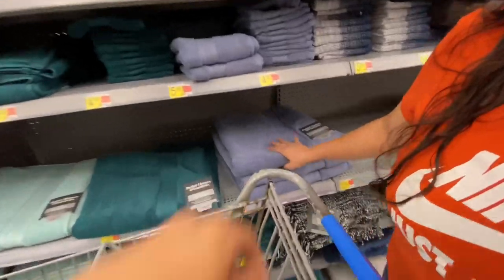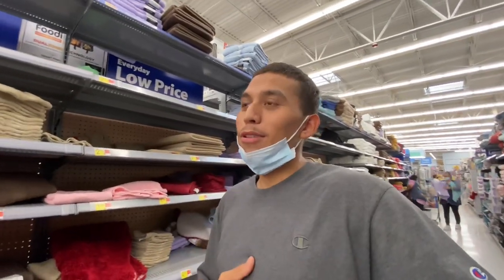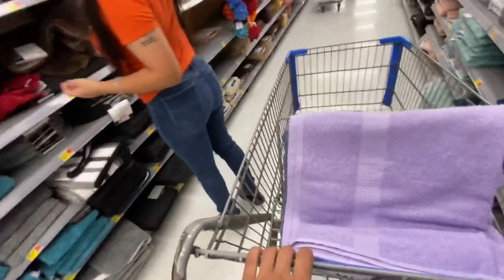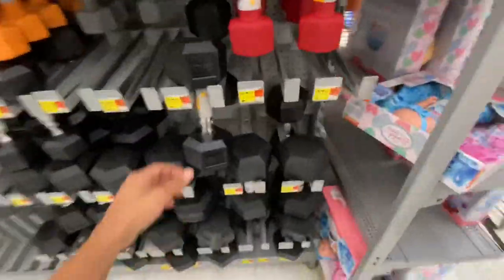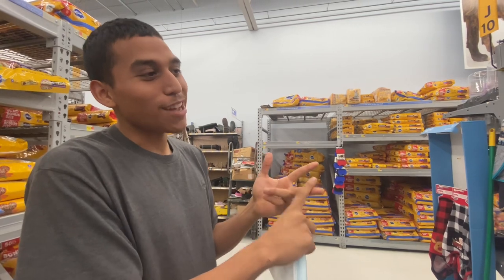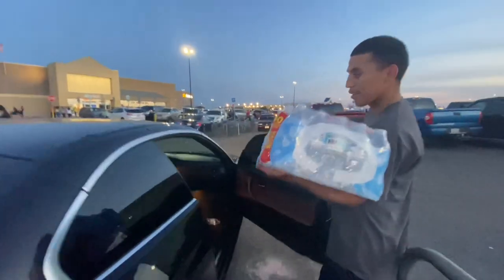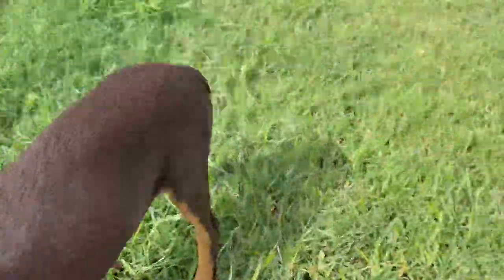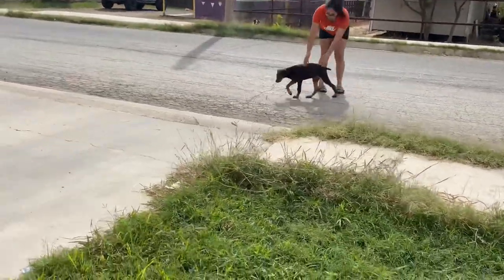BUYING MY DREAM DOG *DOBERMAN*